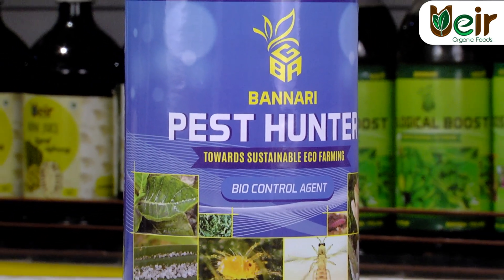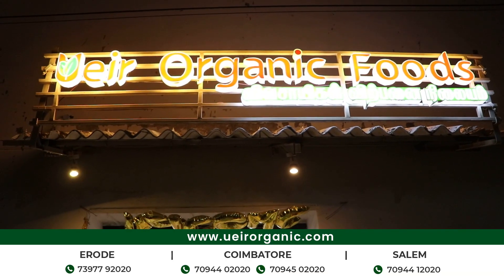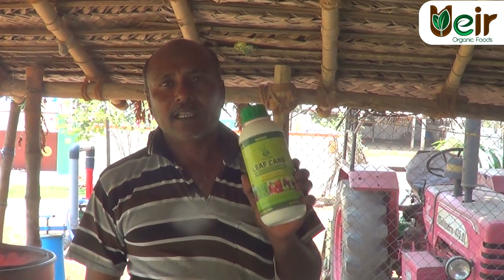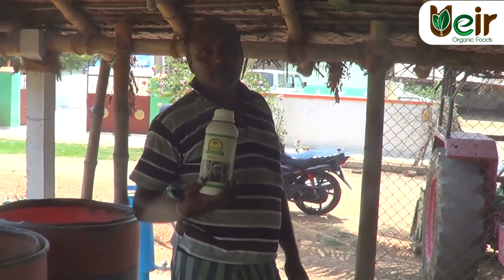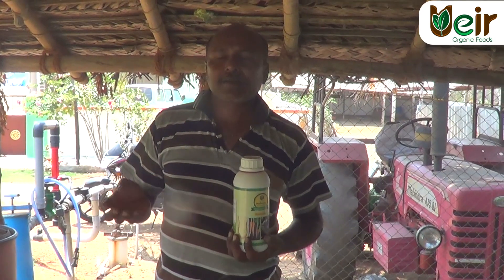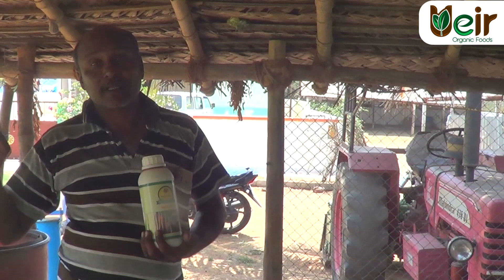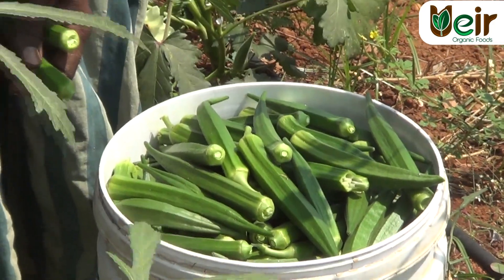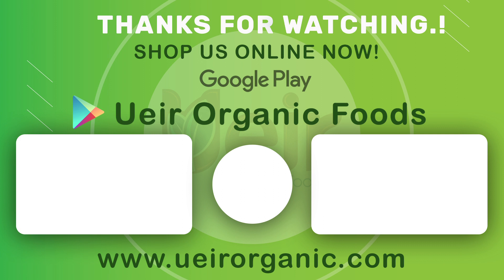பயிர் வளர்ச்சி / புழு, பூச்சிகளிடம் இருந்து பாதுகாக்க வழிமுறைகள் | Ueir Organic Foods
Ueir Organic Foods
"விவசாயிகள் விற்பனை நிலையம்"
ஈரோடு – 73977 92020, 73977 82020
சேலம் – 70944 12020, 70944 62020
கோவை – 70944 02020, 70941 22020